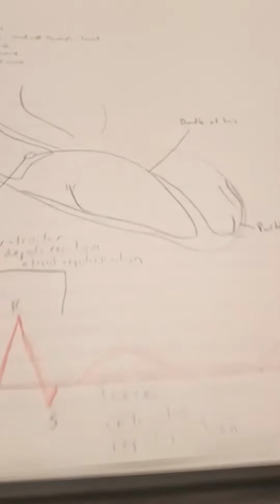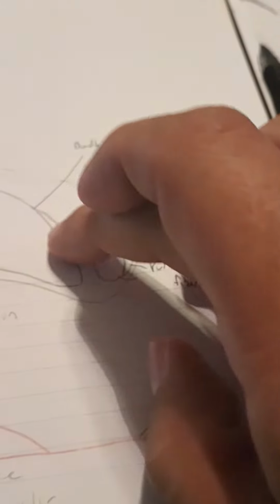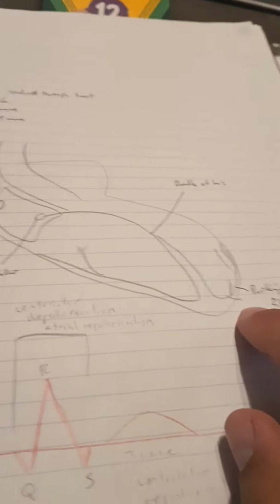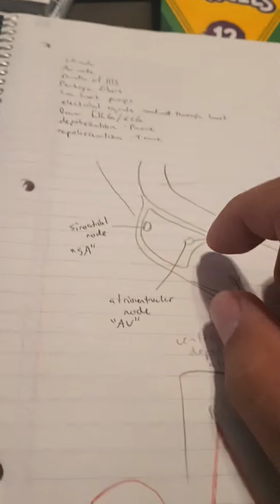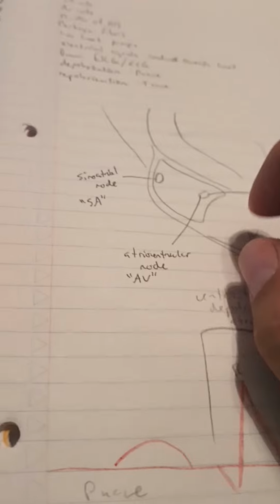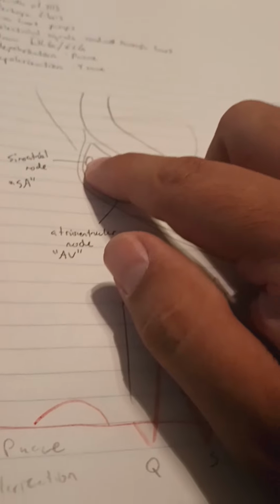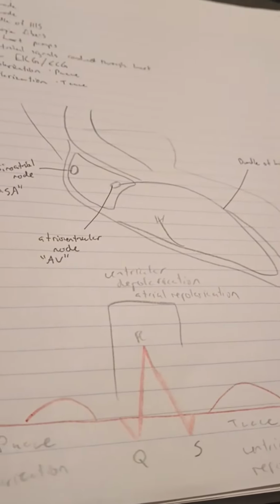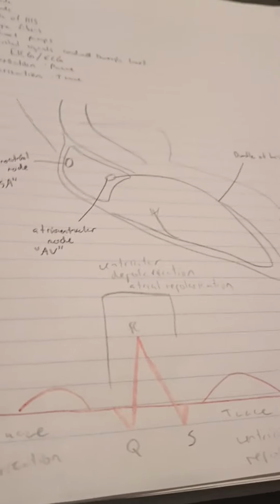Robert Andrade cardiac cycle video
nodes of heart, electrical signals, ekg